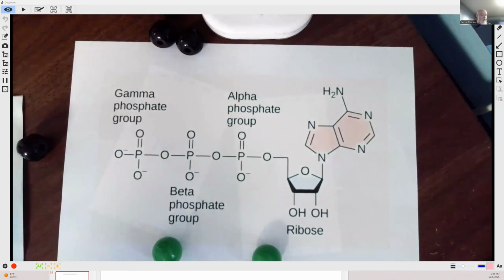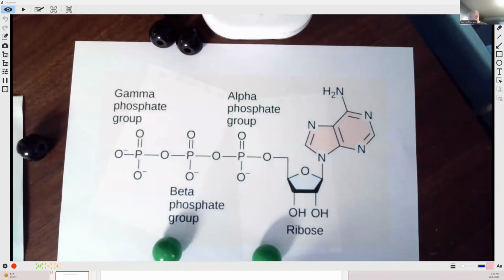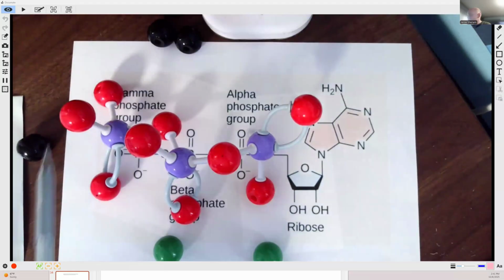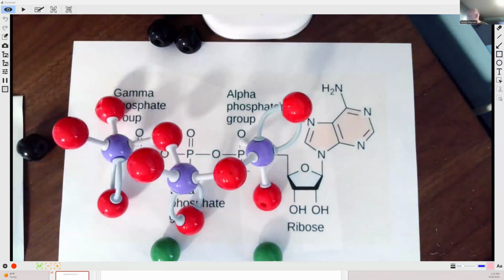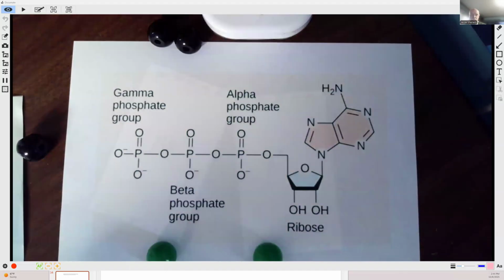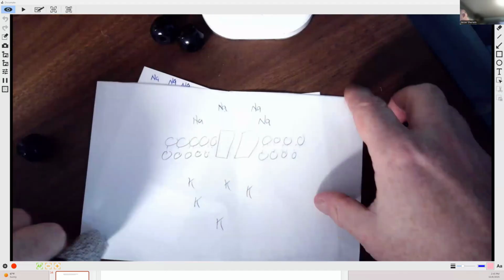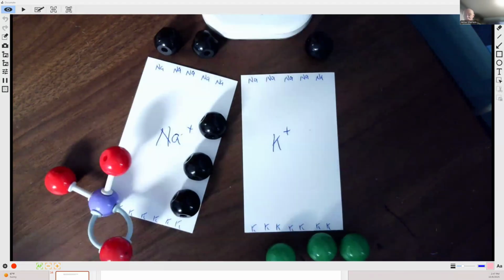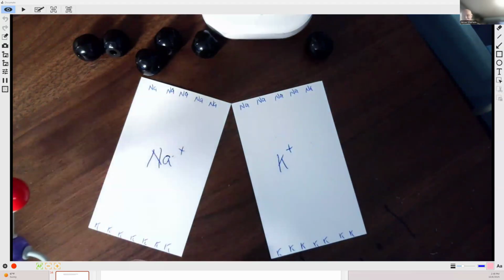ATP and tie back to active transport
Poor quality but describes ATP a bit in relation to the molecular currency model and how it works with Na/K pump.